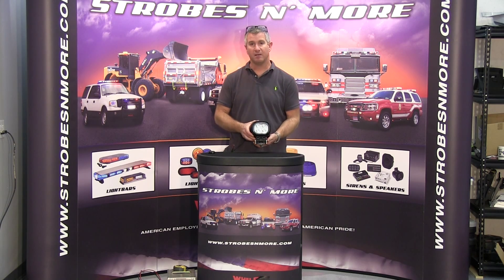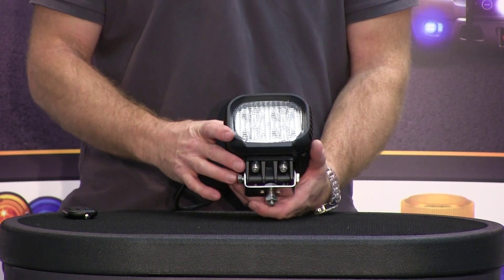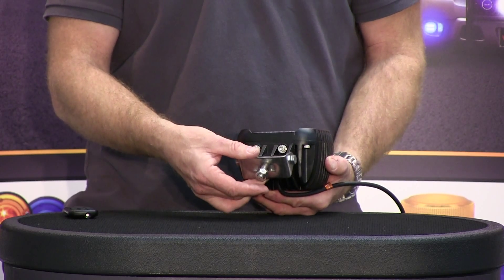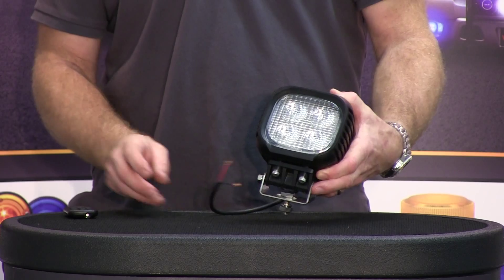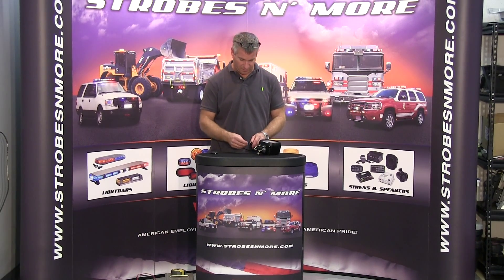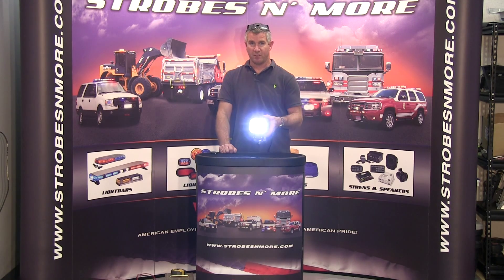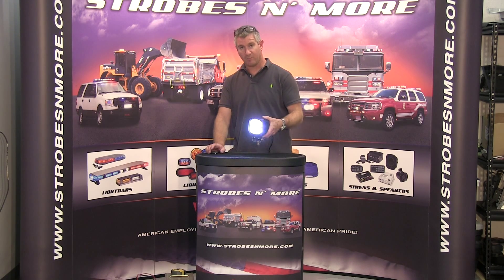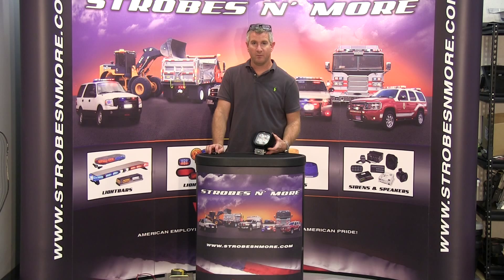Strobes N More EFlood2800 Heavy Duty